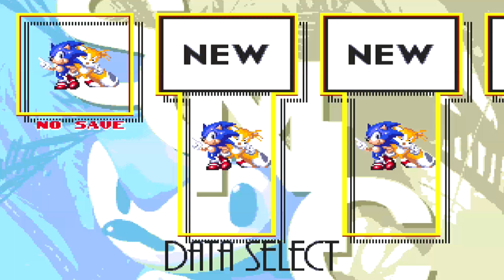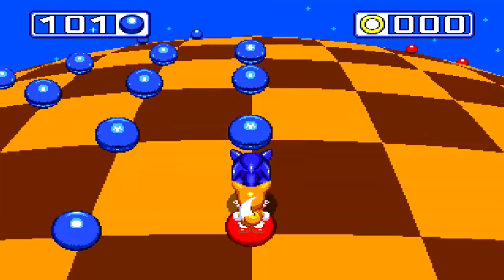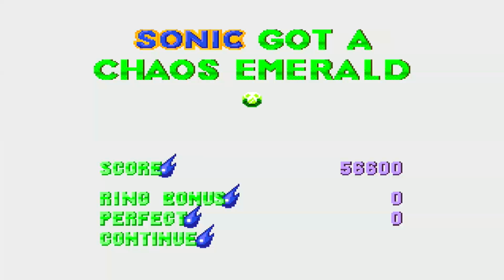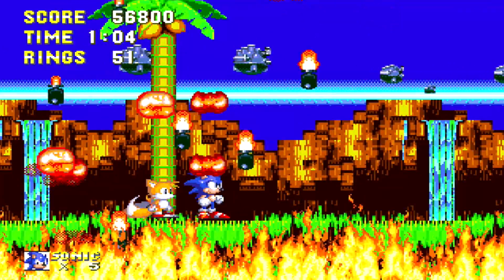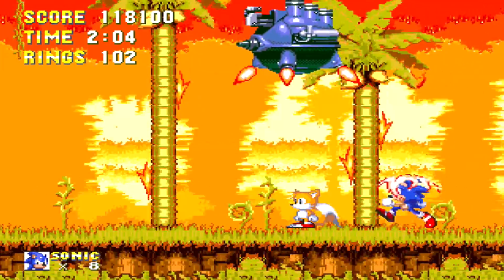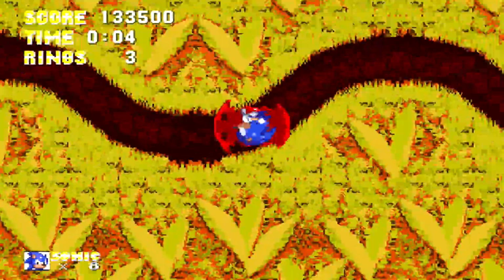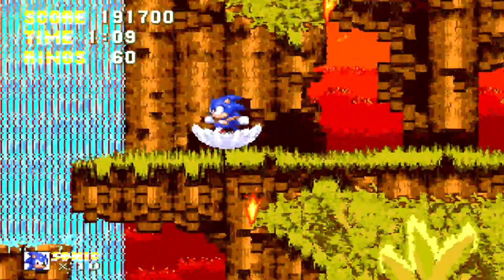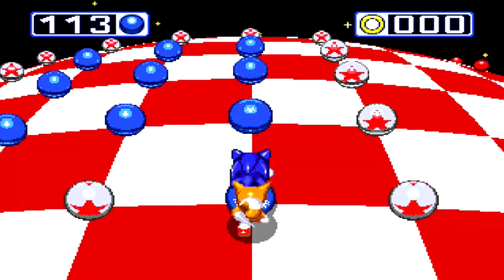Let's Play Sonic the Hedgehog 3 & Knuckles - Part 1 - An Unfriendly Welcome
The Super Sonic Summer & Knuckles Marathon continues as we come to what is widely considered to be one of the best Sonic games released for the SEGA Genesis (albeit in two separate forms), and with that being Sonic the Hedgehog 3 & Knuckles.

We begin by making our way to the mysterious (and currently sunken) Floating Island and Sonic and Tails prepare to storm it and stop Dr. Robotnik from relaunching the Death Egg, but things get complicated as we run into the roadblock in the form of the island's sole inhabitant, Knuckles the Echidna, who unfortunately for us, Dr. Robotnik has tricked into thinking Sonic and Tails are the bad guys, and to make matters worse; he steals our Chaos Emeralds.

Wasn't exactly easy getting those, you know, Knuckles.

But as we set out in Angel Island Zone and enjoy the nice greenery; at least until it gets razed in flames...,  we quickly get to work in recovering the first four Chaos Emeralds as we start off our adventure to prevent the Death Egg from reaching orbit once more.